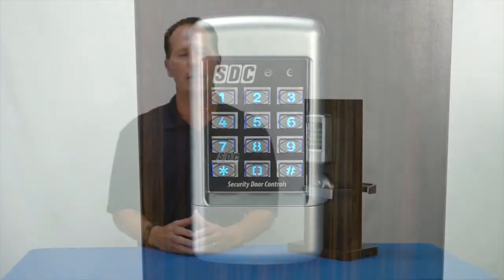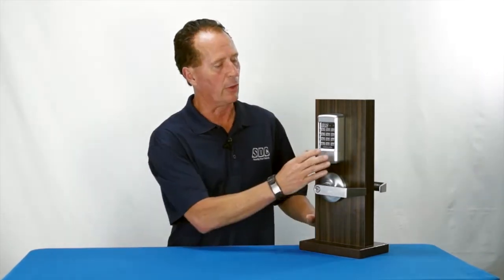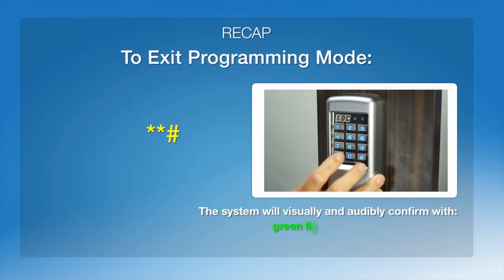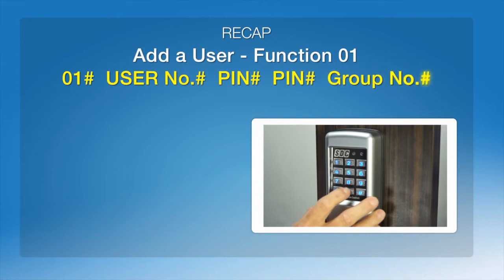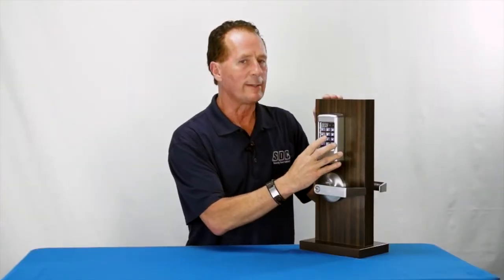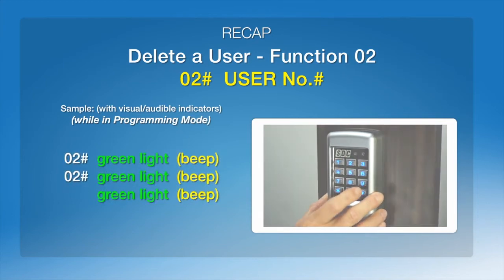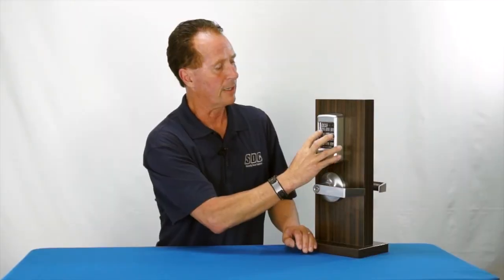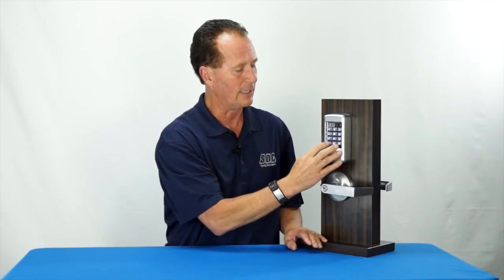E75 Standalone Electronic Keypad- Programming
The SDC E75 EntryCheck® is a standalone electronic battery powered solution, providing controlled access for basic and multi-level high security requirements. The E75 lockset is keypad programmable, and combines multiple access technology with efficient motorized locksets. E75 series can be retrofitted to existing prep for cylindrical locks.